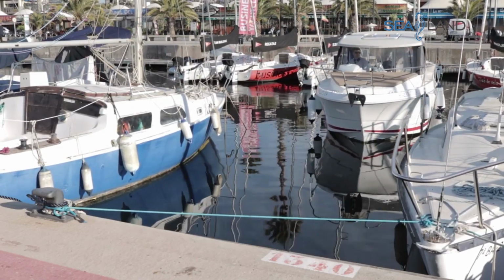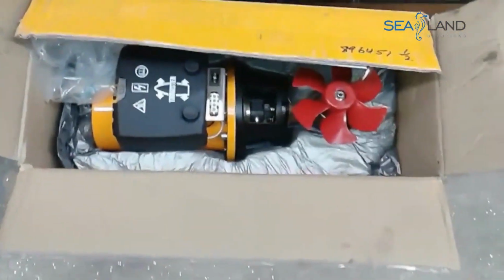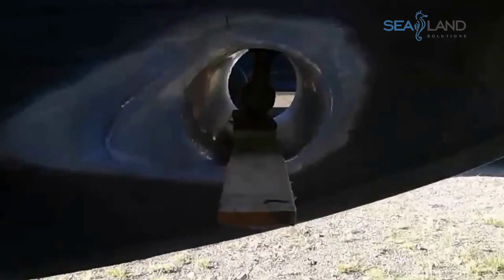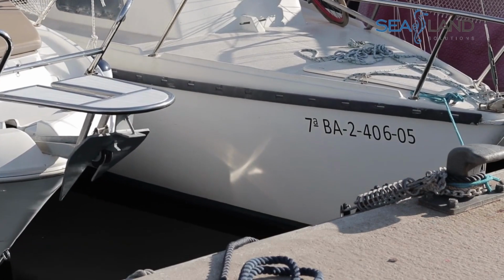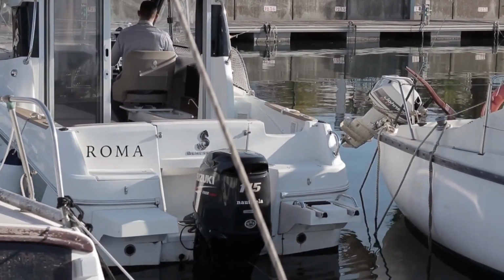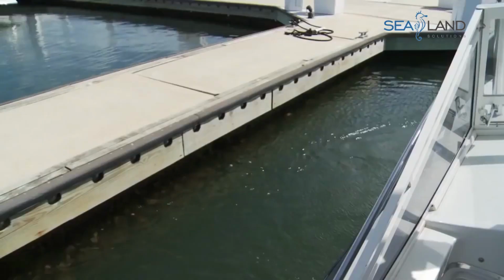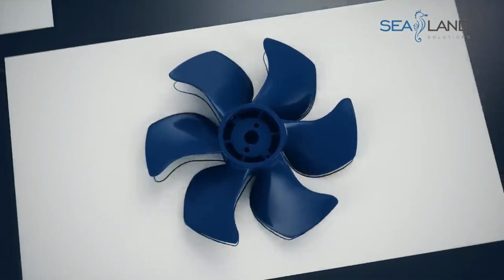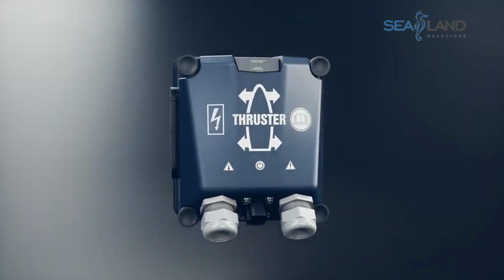💥MAXIMIZING Maneuverability with 🛠️ VETUS Bow THRUSTERS🔩⚓️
🛠️When it comes to operating a vessel, maneuverability is key. 🔧

🛠️Whether you're docking in a tight marina, navigating through narrow channels, or just trying to position your boat in a specific spot, having precise control over your vessel's movement is essential. And that's where Vetus bow thrusters come in.🔧

🛠️Vetus is a leading manufacturer of marine propulsion systems, and their bow thrusters are known for their powerful performance and efficient design. 🔧

🛠️These thrusters are installed at the bow of the boat, and use a powerful propeller to generate thrust in any direction, allowing for easy and precise control of the boat's movement.🔧

🛠️One of the standout features of Vetus bow thrusters is their compact design. These thrusters can be installed in even the tightest of spaces, making them a great option for boats of all sizes and styles. 🔧

🛠️And because they're located at the bow, they don't take up valuable space on the boat's deck or in the engine room.🔧

🛠️But Vetus bow thrusters aren't just about space-saving design. They're also incredibly powerful, with a wide range of models available to suit the needs of any vessel. 🔧

🛠️From smaller, compact thrusters for smaller boats to larger, more powerful units for bigger vessels, Vetus has a thruster option to suit your needs.🔧

🛠️Another great feature of Vetus bow thrusters is their ease of use. Many models come with a wireless remote control, allowing you to control the thruster from anywhere on the boat. 🔧

🛠️This makes it easy to maneuver your vessel in tight spaces, or to make quick adjustments while you're at the helm.

🛠️In conclusion, when it comes to maximizing the maneuverability of your vessel, Vetus bow thrusters are a must-have. 🔧

🛠️With their powerful performance, efficient design, and ease of use, these thrusters are the perfect addition to any boat. 🔧

🛠️If you want to improve the control and handling of your vessel and make your boating experience more enjoyable, consider installing a Vetus bow thrusters.🔧

🛠️Don't wait any longer to improve the control and handling of your vessel. 🔧

🛠️We'll be happy to answer any questions you may have and help you find the perfect thruster for your boat.🔧

⚓Sea Land Solutions, LLC.

🛥️boat repair shop

🛥️Marine Repair Center

🗯️We got you covered our services Include Service, repair And New Installation Of The Following

👉Generators - Water Makers
👉Pumps And Electrical Motors
👉Diesel Fuel Water Separators
👉Bow Thrusters And Stabilizers
👉Electrical Systems And Components
👉Engine Sea Land Solutions, Llc.